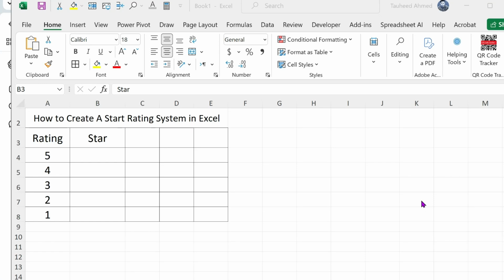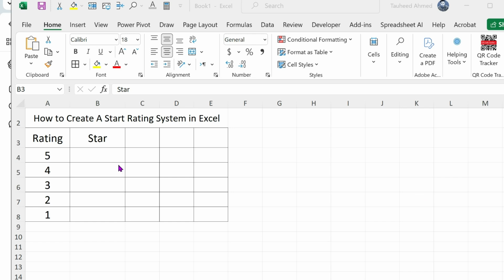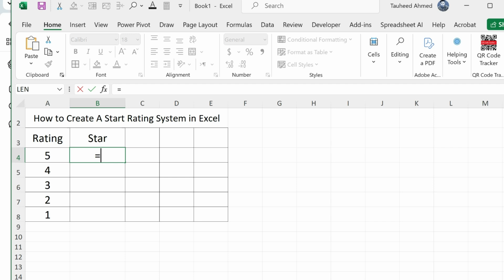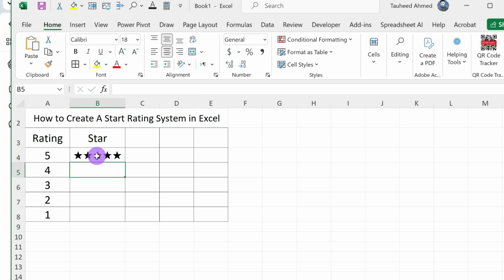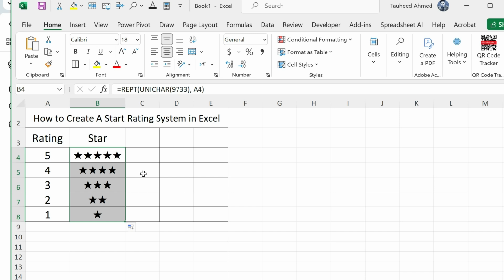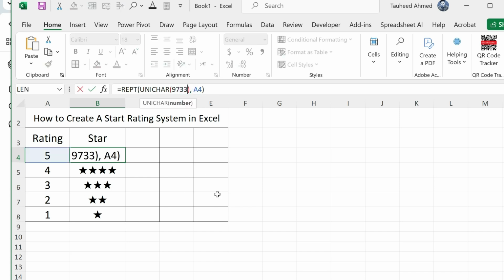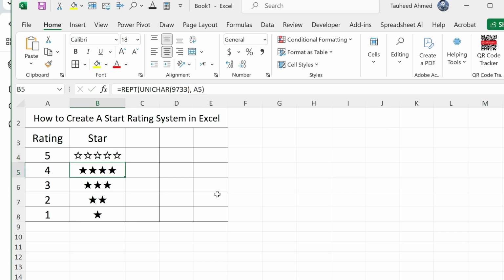How to Create A Start Rating System in Excel | How to Create 5 Star Rating in Excel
Want to create a dynamic star rating system in Excel without complex coding or conditional formatting? In this quick tutorial, I’ll show you how to use the REPT (Repeat) formula to automatically generate 1 to 5-star ratings based on a cell value!

This is perfect for customer feedback logs, product reviews, or HR performance dashboards.

Formula used in this video:
=REPT("★", A2)